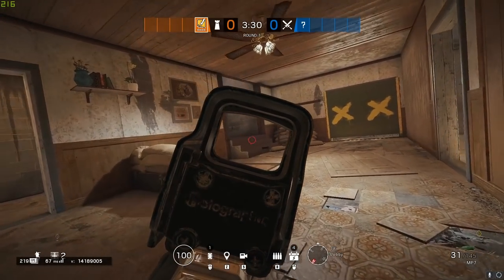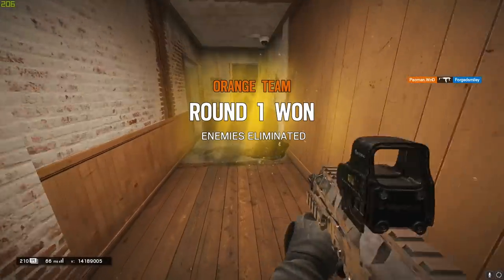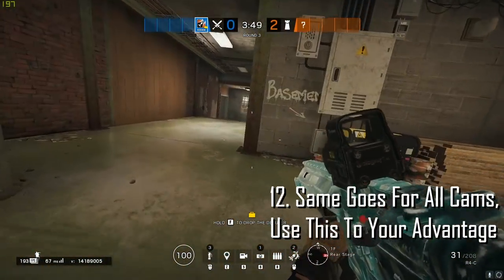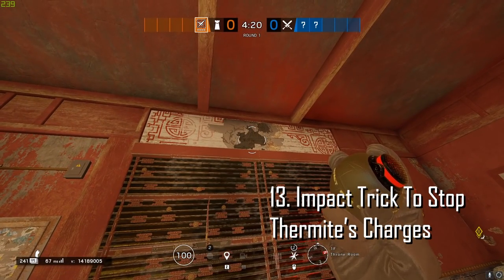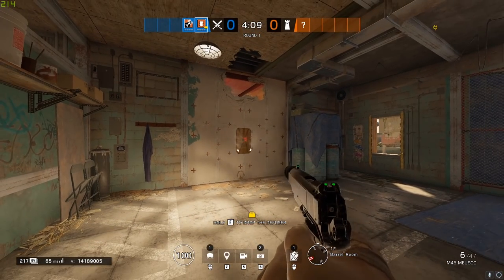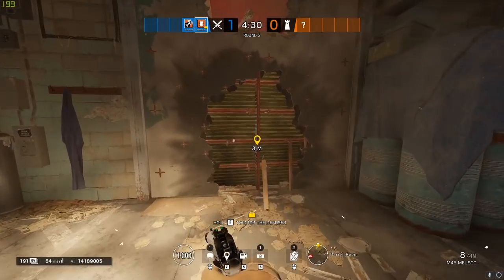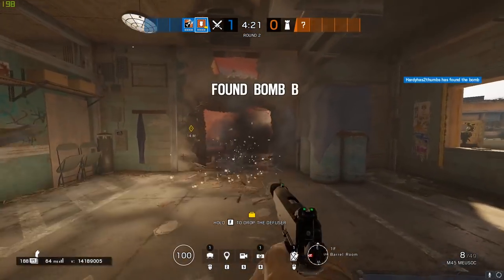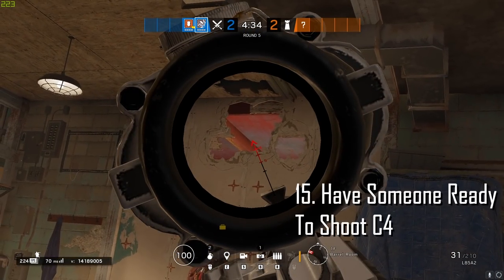17 Ranked Tips in Under 4 Minutes - Rainbow Six Siege Tips And Tricks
FOLLOW THE SOCIALS BELLOW FOR MORE CONTENT!

SETUP

MSI B360 Gaming Arctic Motherboard
Intel Core i7 8700
Galax GeForce GTX 1080 EXOC Sniper White 8GB
Team T-Force Delta RGB 2400MHz 16GB (2x8GB) DDR4 White
Crucial MX500 500GB M.2 SATA SSD
EK M.2 NVMe Heatsink Nickel
Corsair TX650M 650W 80 Plus Gold Power Supply
Deepcool Tesseract SW Mid Tower Chassis White
Rival 110 Steel Series
Cooler Master Lite
CoolerMaster Mechanical Keyboard
HyperX XXL Mousepad
AGON 23.5 240Hz Monitor